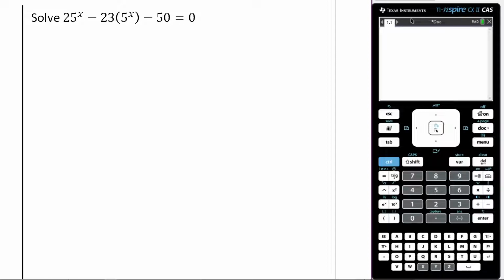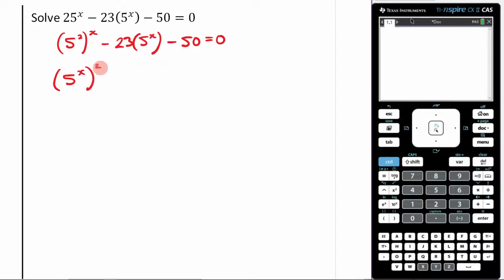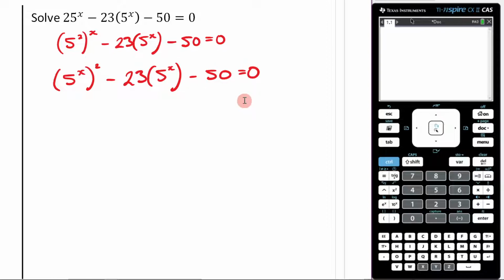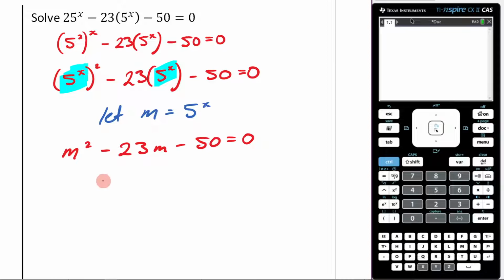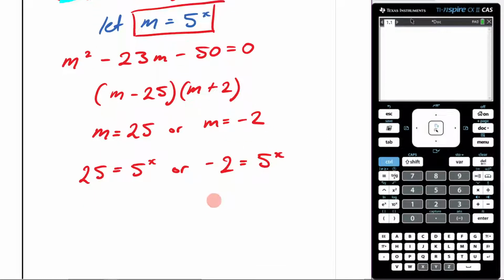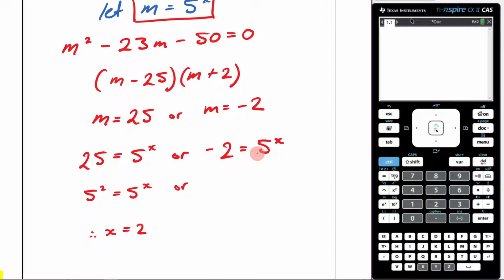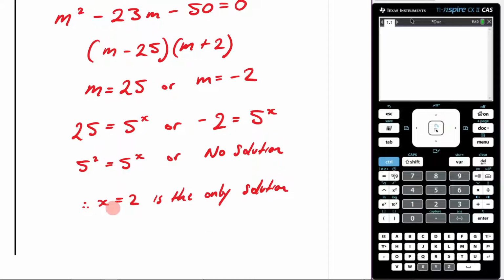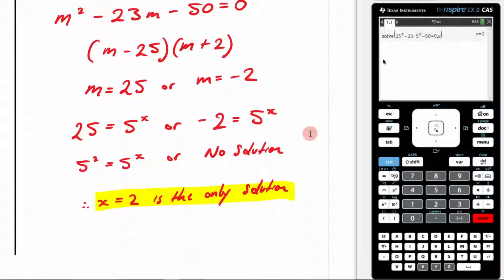Part 5 - (Quadratic) Solving Exponential Equations